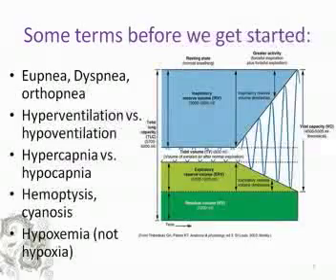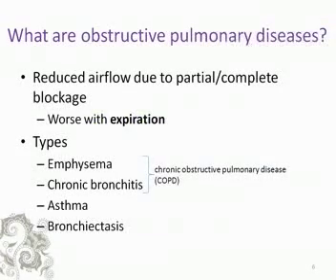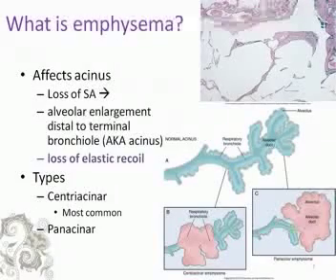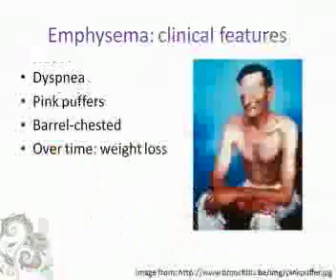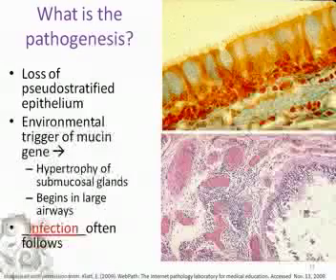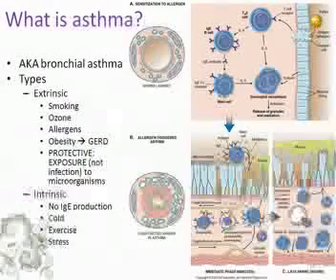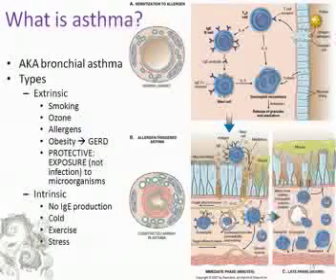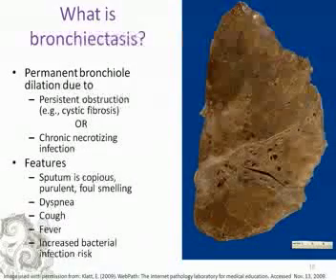Pathology Respiratory Part 1of2